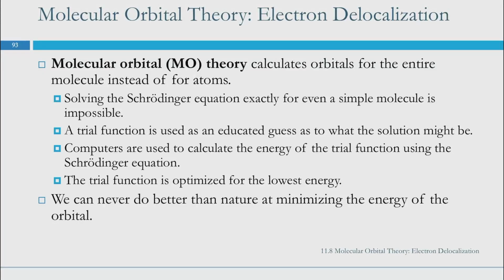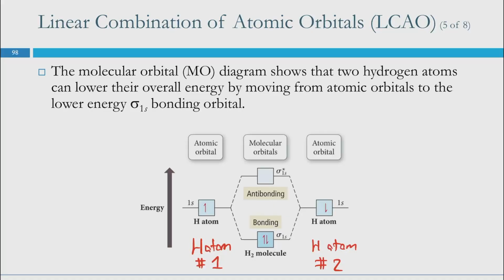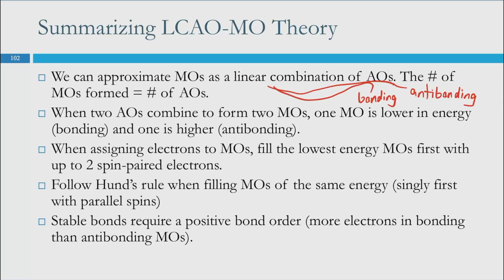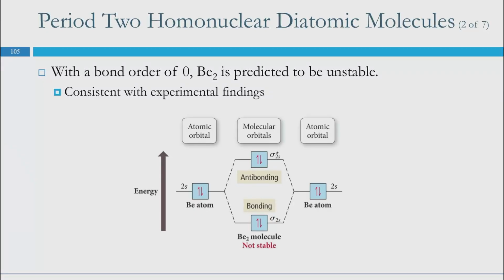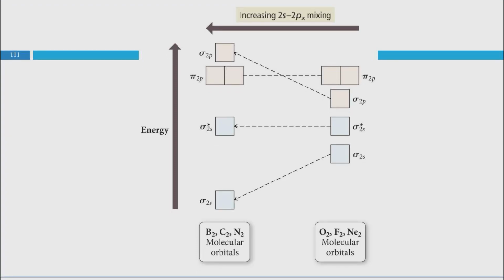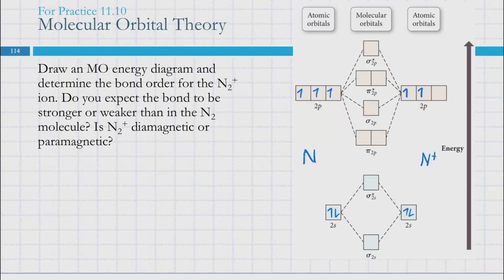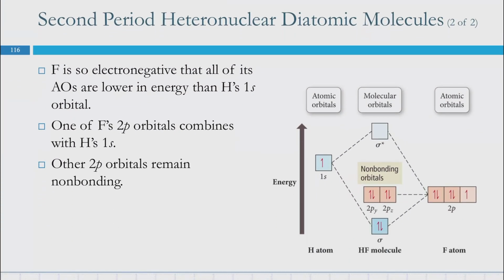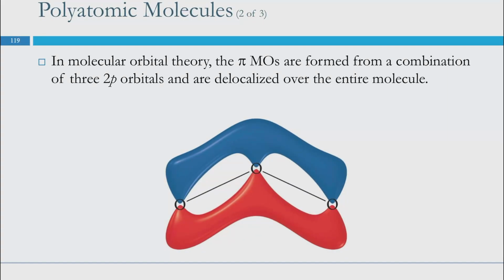Chem 1A - Chapter 11 Lecture Part 4